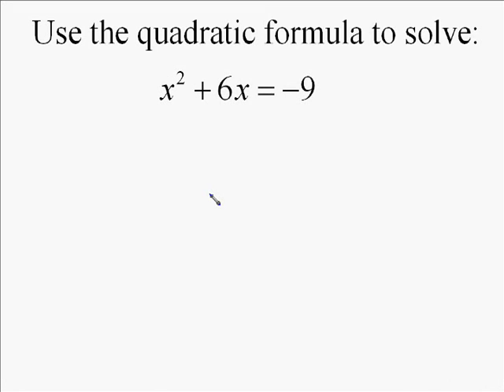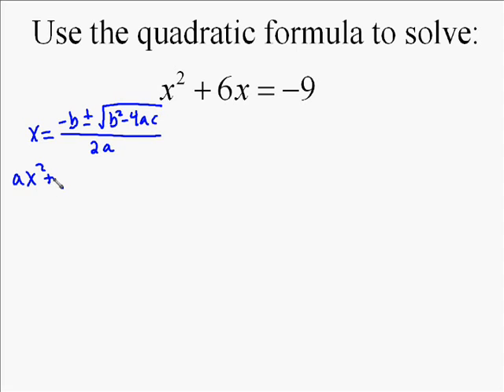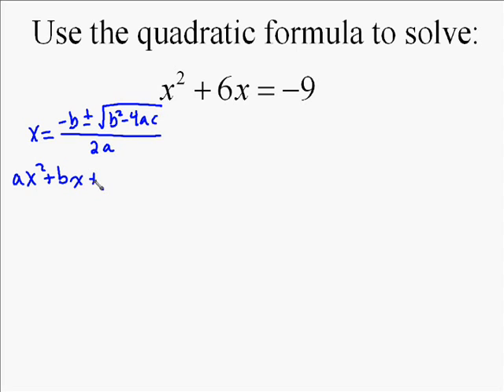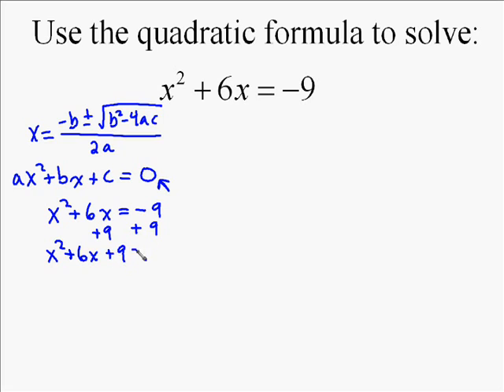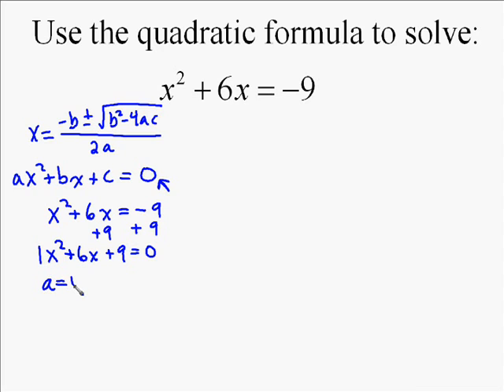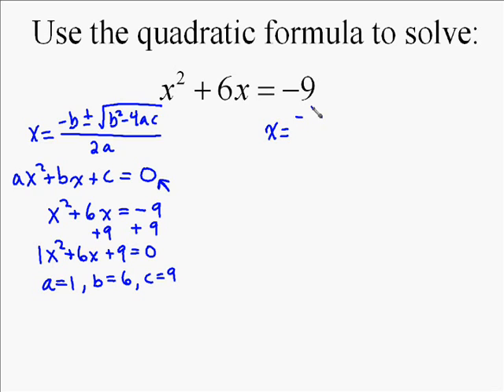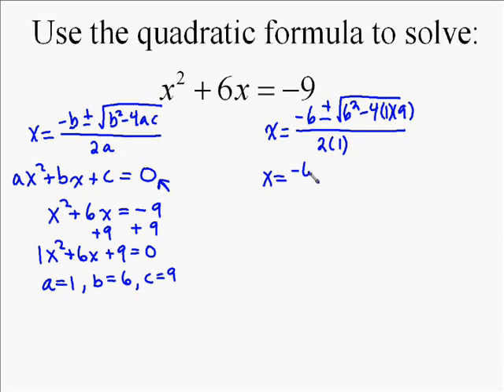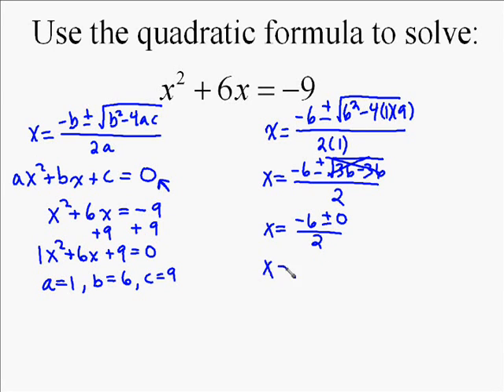A19.14 Quadratic Formula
the following is an example of how to use the quadratic formula to solve quadratic equations.